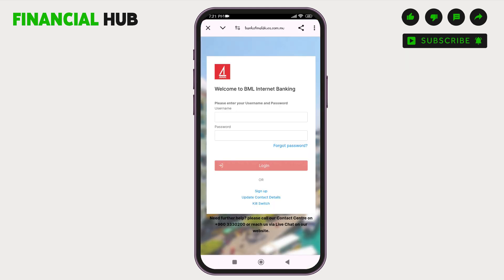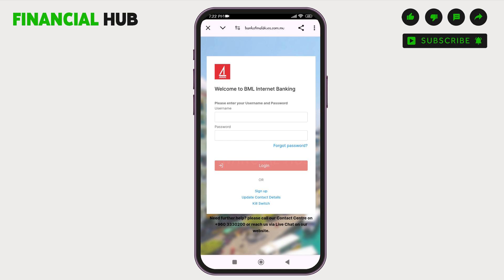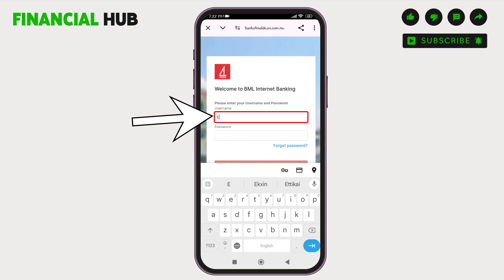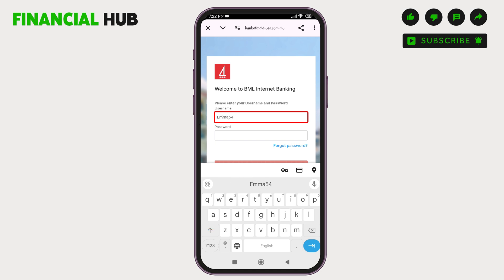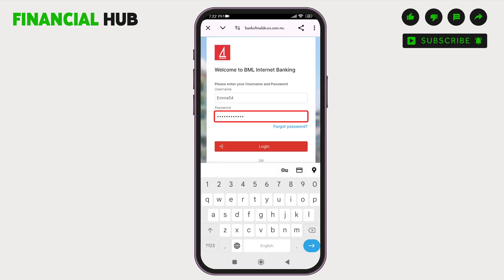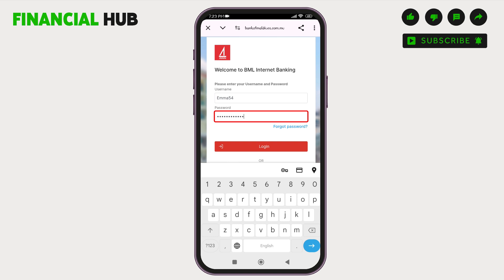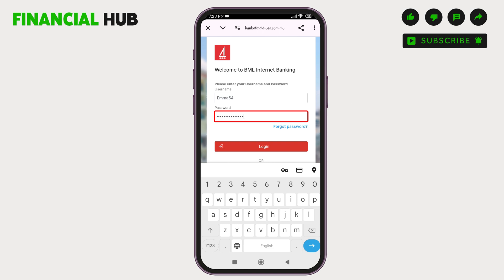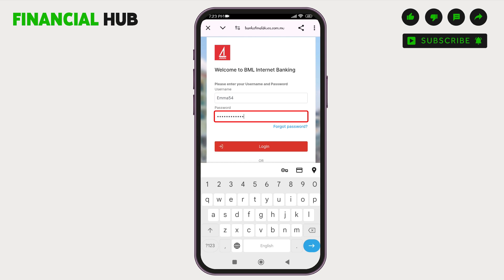How To Login Bank Of Maldives Mobile Banking Account 2025 | BML Bank App Sign In Guide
Logging into your Bank of Maldives (BML) mobile banking app is simple and secure. Follow this guide to access your account, manage transactions, check balances, and more.

Feel free to drop us a comment if you have any feedback or questions!

The companies, entities, trademarks, and logos depicted in this video are not owned or represented by 'Financial Hub.' This channel aims to assist with technical issues and provide guidance on using websites, software, and apps related to FinTech, without intending to infringe upon any intellectual property rights, terms, or policies.